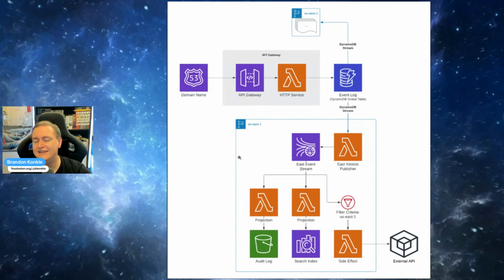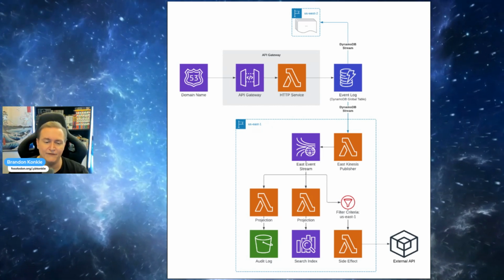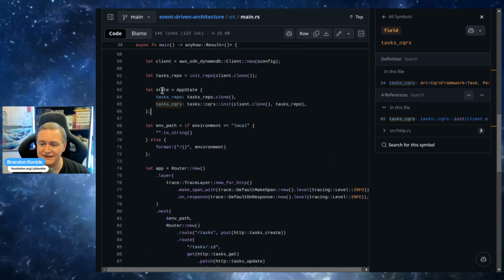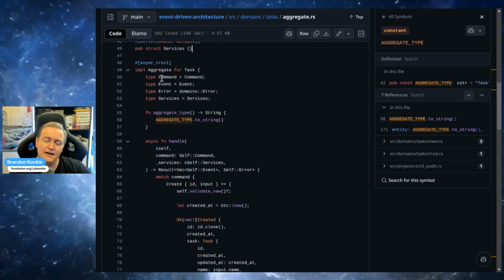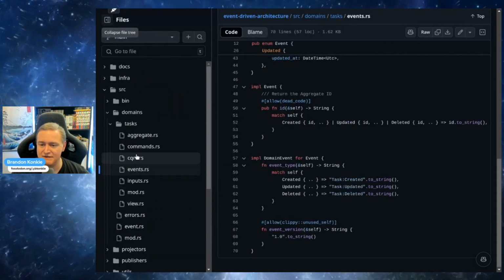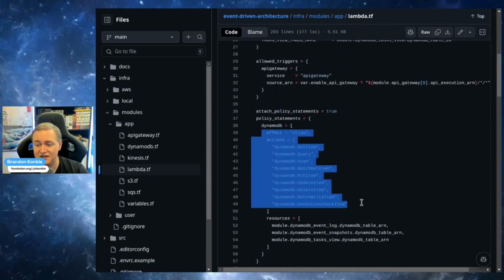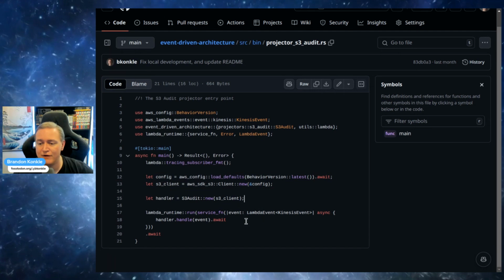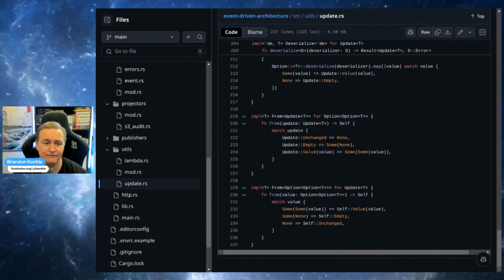Serverless Event-Driven APIs with Rust and Kinesis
Event-driven APIs are often seen as complex and  heavy, requiring beefy servers to handle streaming message brokers like Kafka at scale and adding a lot of operational complexity to your deployment.

I recently wrapped up a great client project for Nearform where I built a more lightweight event-driven architecture based on DynamoDB, Kinesis, and Lambda functions. It performed beautifully at a national scale, handling moderately heavy traffic across many retail facilities in multiple AWS regions.

Nearform gave me some time this month to create a demo project that shows off a very similar architecture, using Rust to build Lambda functions that serve as both the API and the streaming event handlers. I'm excited to show it off because it's a much more lightweight approach to event-driven microservices that won't break the bank and won't need a team of DevOps specialists' to maintain!

00:00 - Intro
02:15 - Event-Driven Architecture
05:02 - AWS On-Demand
13:00 - Committing Events
31:44 - Publishing on Kinesis
36:44 - Downstream Handlers
42:51 - Wrap-Up